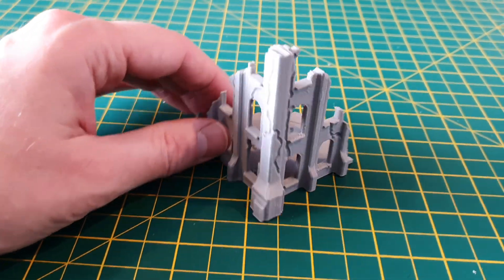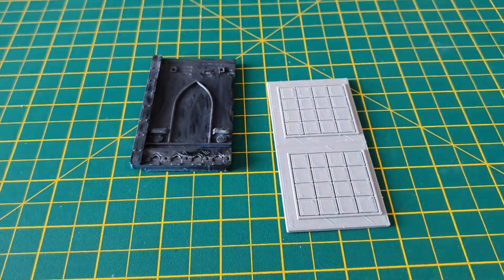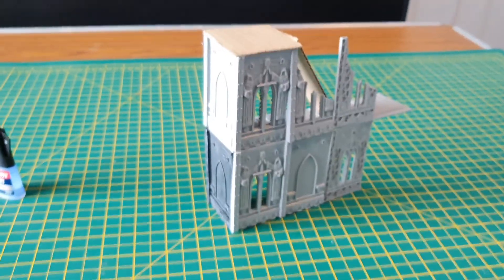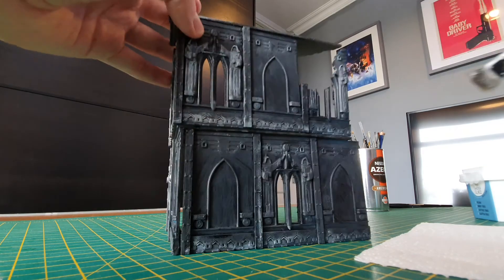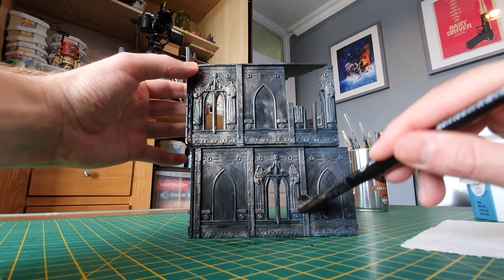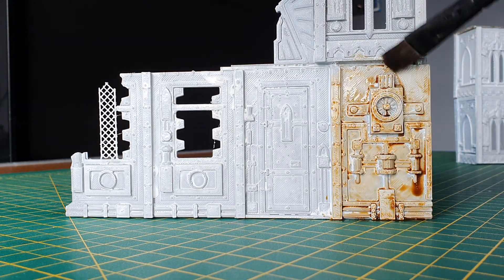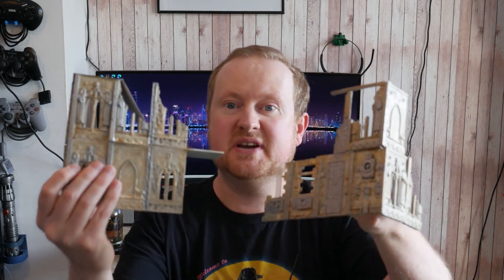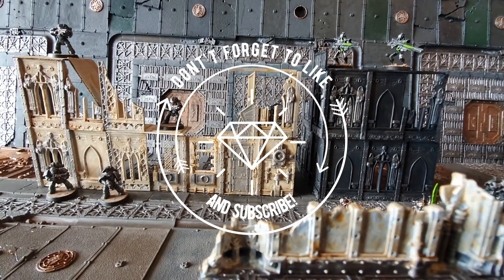3d printing and painting ruins and terrain for tabletop wargames on an ender 3 3D printer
3D printed buildings to go with the latest warhammer 40k terrain rules in 9th edition.
My latest project is 3D printing a necromunda battle board made from 3d printed zone mortalis.

Links

Ender3 time lapse 3d printer build video and ender3 time lapse benchmark video. I've bought a second ender3 from creality, this will really speed up my 3d printing videos and time lapse videos. dual creality ender3 3D printers printed at the same time looks really awesome and will also make all the 3d printing projects I do on my ender3 printers take a lot less time. If you have any suggestions for 3d printing projects, 3d prints or improvements for my 3d printing channel, please let me know in the comments and don't forget to like and subscribe for more. I use my 3d printers to build Warhammer 40k 3d printed terrain and models as well as 3d printed dungeons and dragons figures and 3d printed buildings.
I often do 3d printing demo videos and how to videos and time lapse videos, as well as sci-fi terrain and building 3d prints.
Why not check out my Instagram account Necronomnomnom to see more pics, videos and painting examples for 3d printing, model photography and lots more. My latest project is 3D printing a necron super heavy construct proxy for my warhammer 40k army. I also do Toy photography of Lego mini figures and star wars black series.